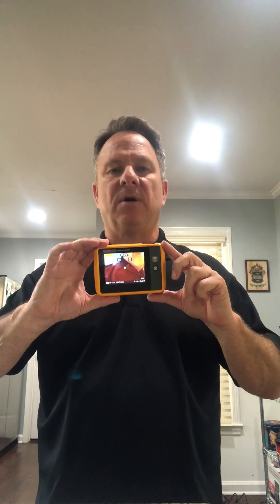Fluke PTi120- Pocket Thermal Imaging Camera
Mark gives us a quick overview of the Fluke PTi120 thermal camera. Small size, powerful platform. Bluetooth for transferring files to your phone, Fluke Connect.

Fluke U!